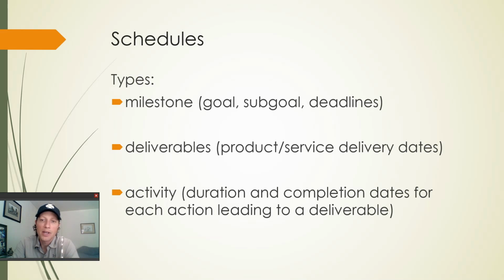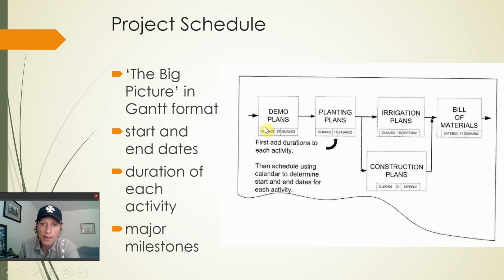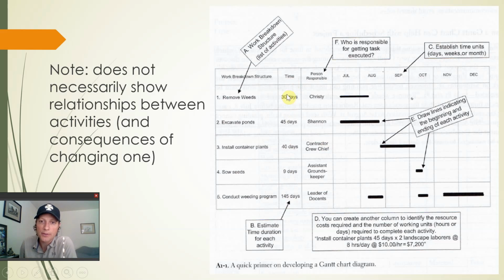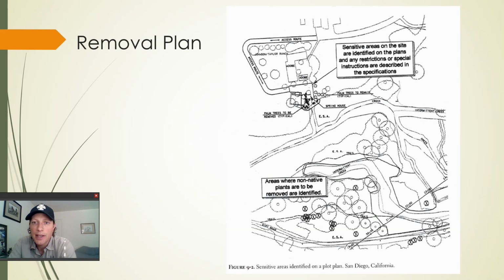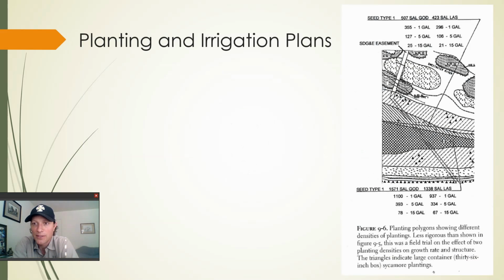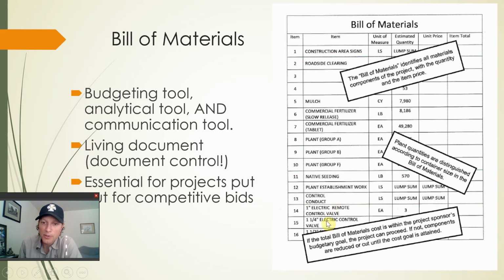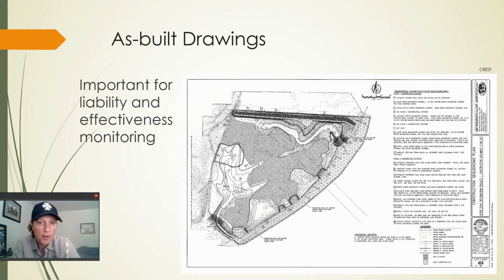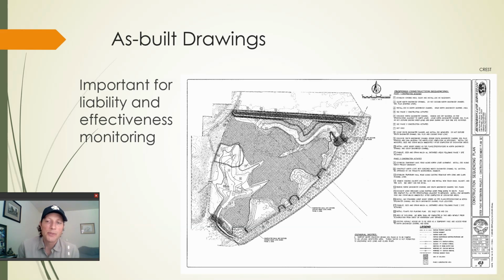7: Project Schedules, Plans, & Specs